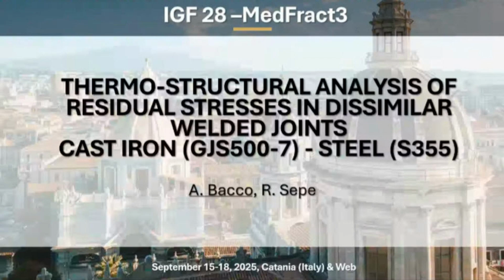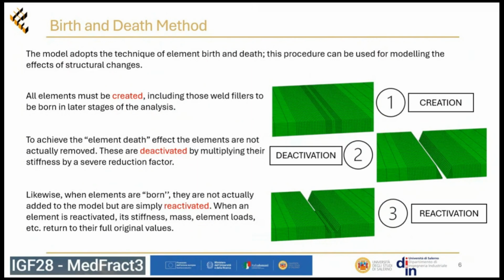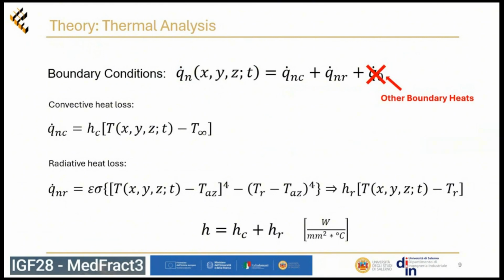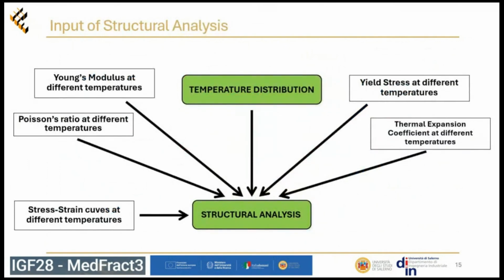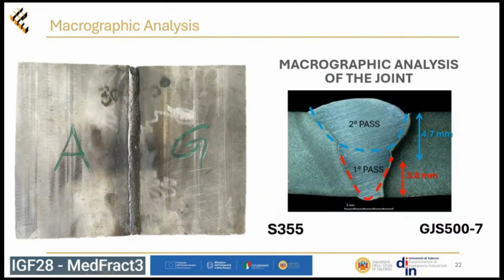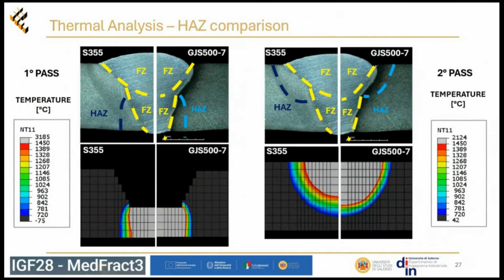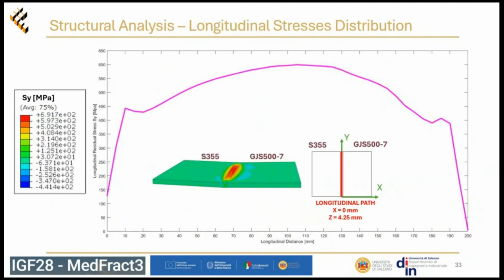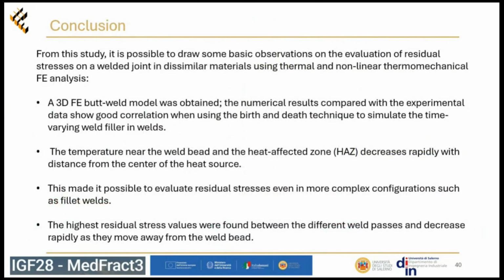Thermo-structural analysis of residual stresses in dissimilar welded joints Cast iron (GJS500-7) ...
A. Bacco, R. Sepe